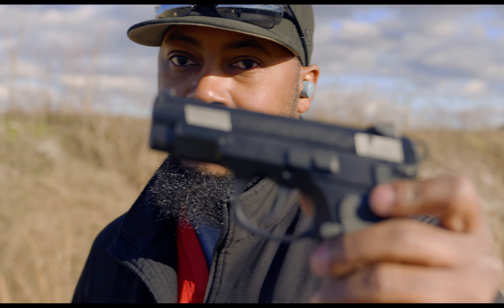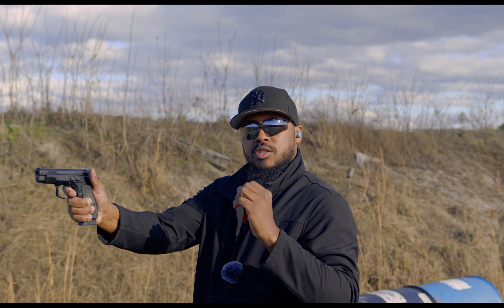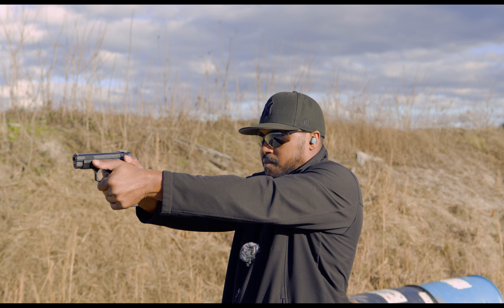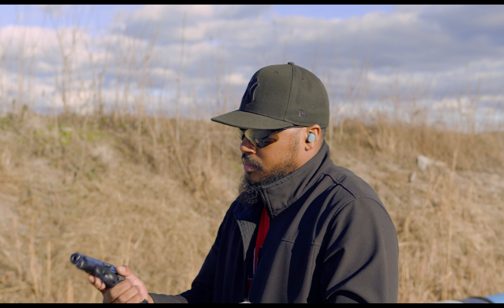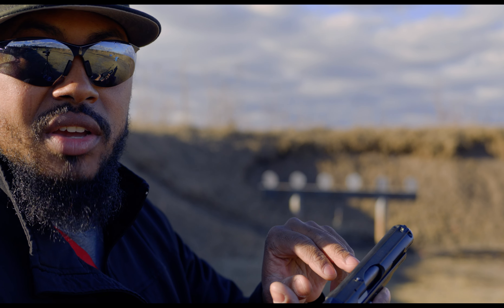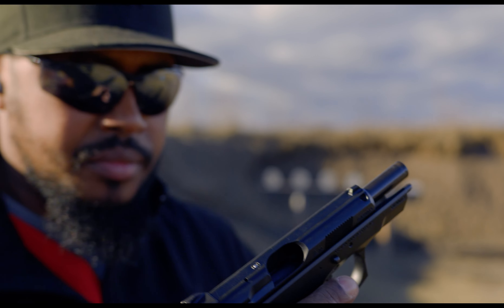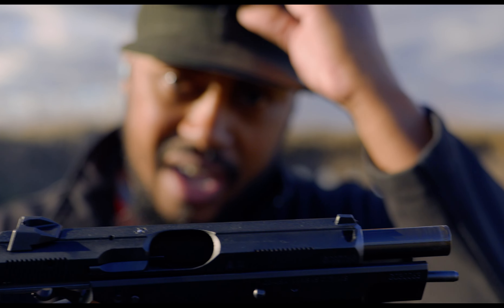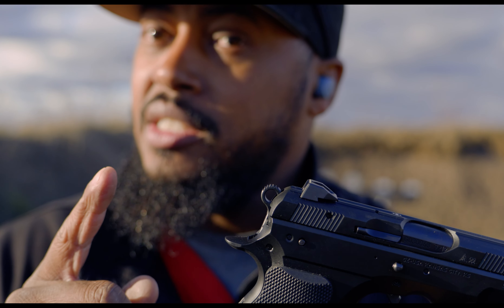CZ 75 Compact D PCR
Another CZ 75 that is out of this world with the performance. Only thing it lacks in a light rail. But I do not run lights on CCWs anyways. Still a 9 out of 10 for me